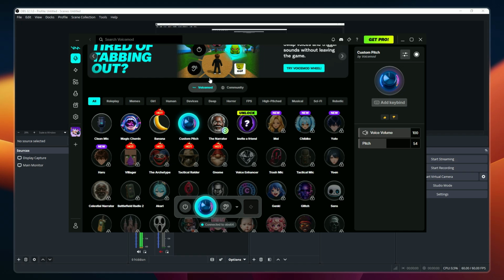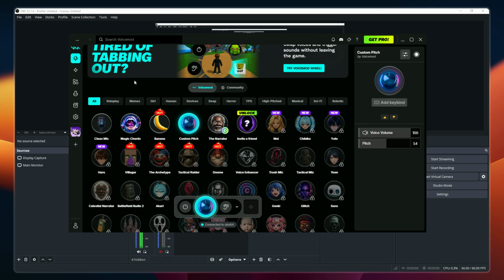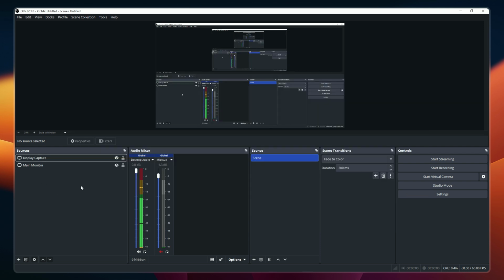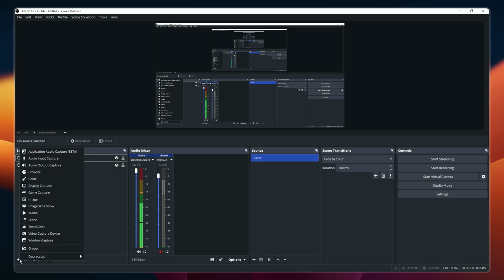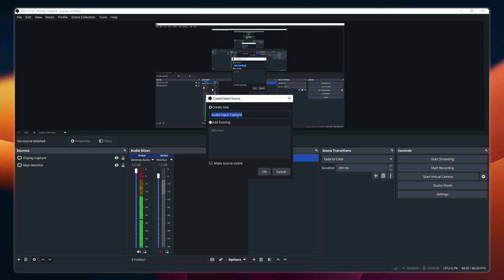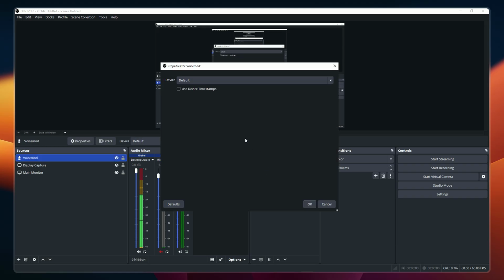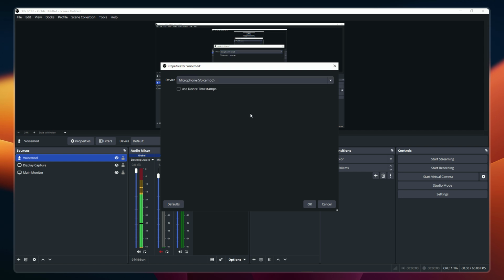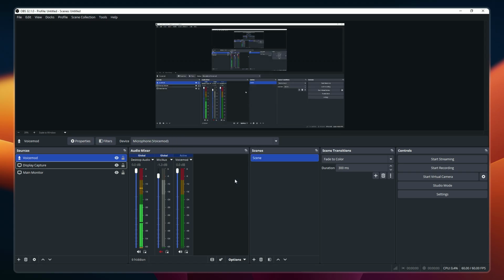How To Setup OBS Studio With Voicemod | Tutorial 2026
By the end of this video, you’ll know setup OBS Studio with Voicemod, connect Voicemod to OBS Studio, integrate Voicemod into OBS Studio, use Voicemod for OBS streaming, how to add Voicemod to OBS, configure Voicemod for OBS Studio, OBS Studio voice changer setup, Voicemod integration for OBS stream, stream with Voicemod and OBS Studio, tutorial for OBS Studio Voicemod, enable Voicemod in OBS Studio, best way to setup Voicemod OBS